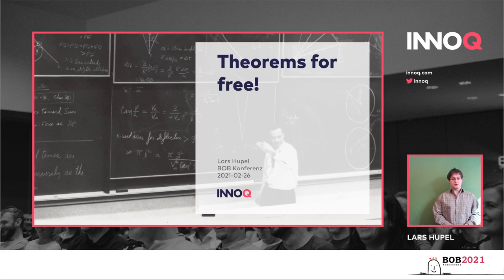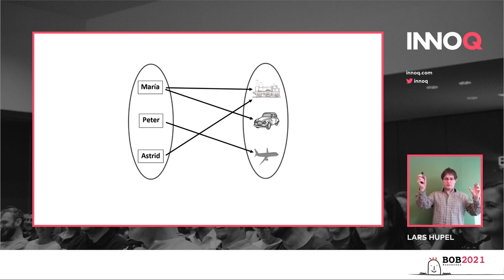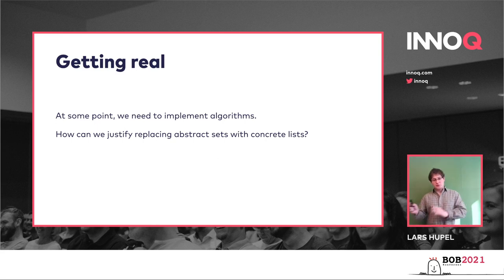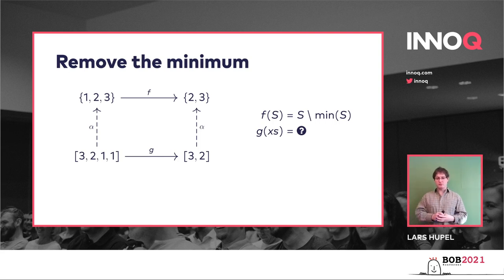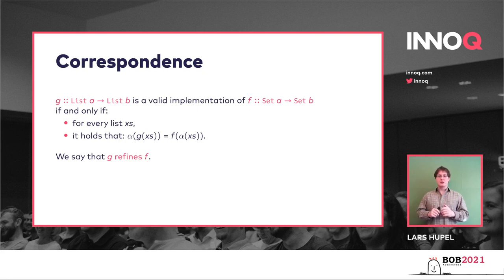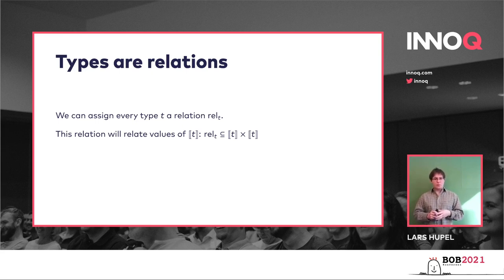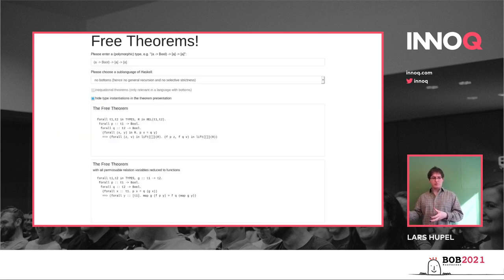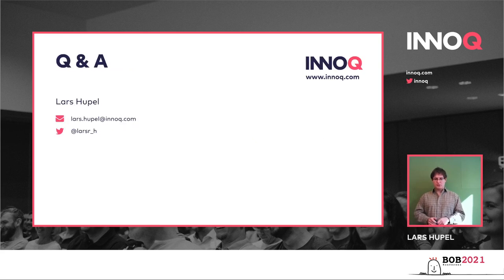BOB 2021 Lars Hupel - Theorems for free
In the typed functional programming communities, there is much talk about “reasoning with types”. But rarely is this elaborated into something concrete. Just how can we extract tangible information from types beyond playing mere type tetris? The secret sauce is called parametricity, first described by John C. Reynolds, and later applied to Haskell by Philip Wadler in his seminal paper “Theorems for free!”.

This talk expects basic understanding of type variables. Everything else – including the mathematics – will be introduced.